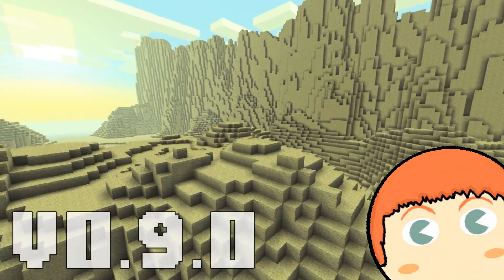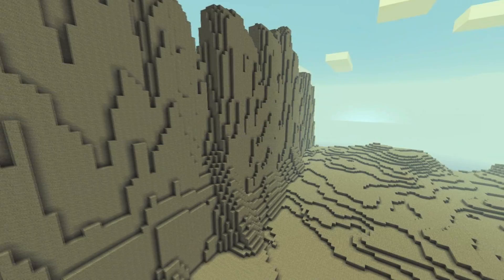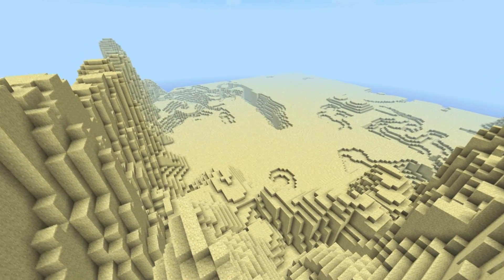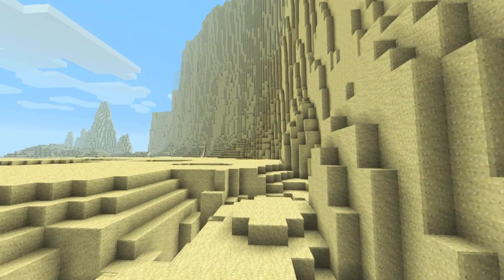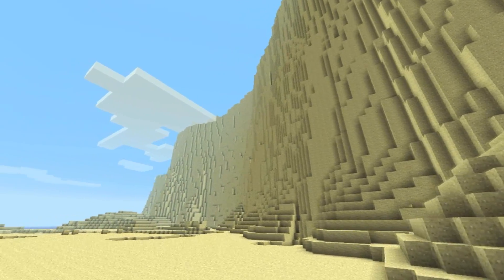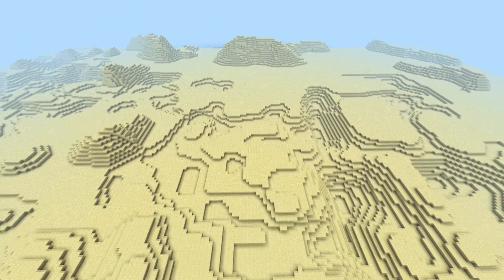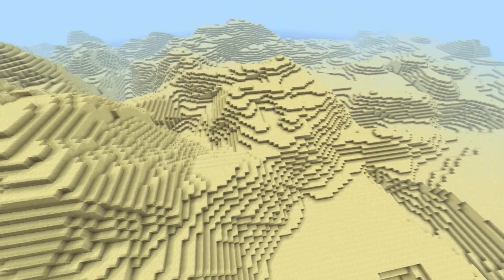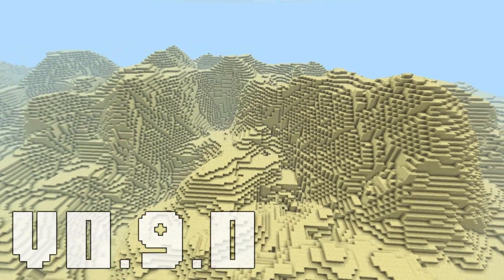Desert Template v0.9.0 [PROMO]